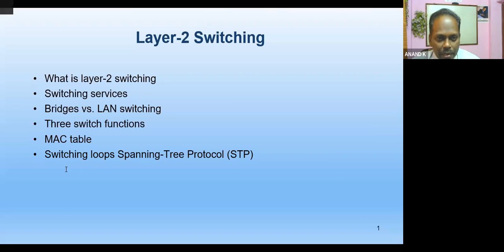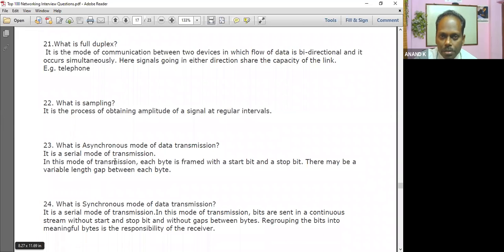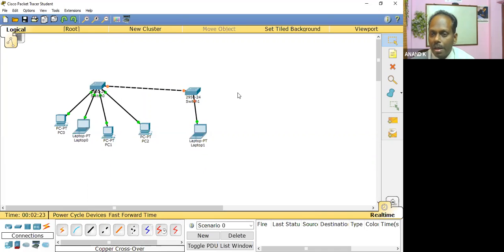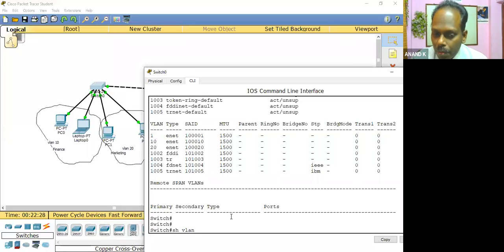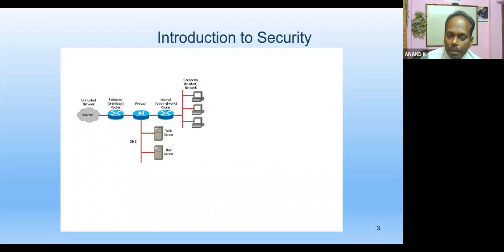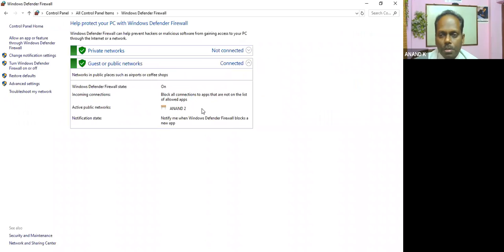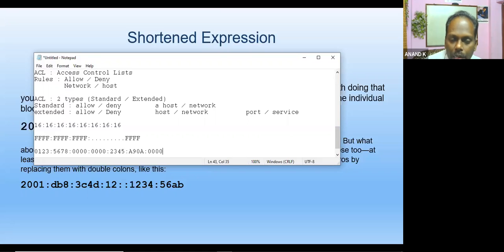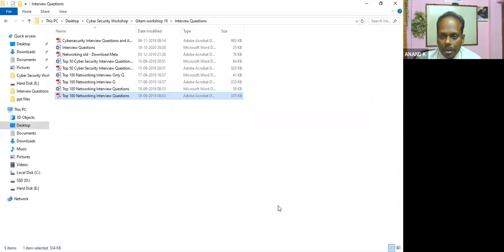Cyber Security Training Day 3 of 10 - Anand K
This video covers Layer2 Switching, VLAN, Configuring IPv6, & NAT Configuration